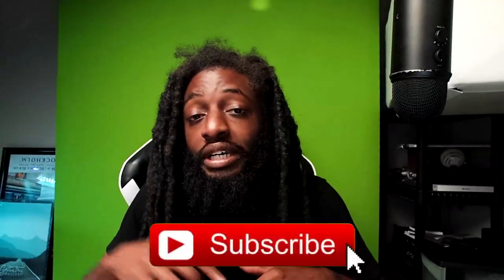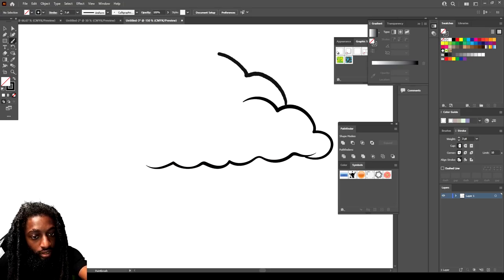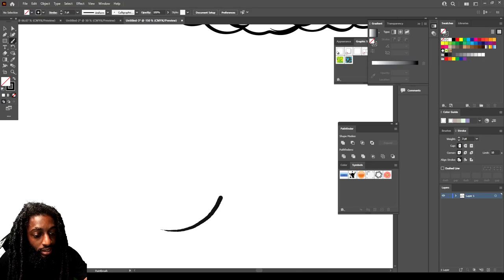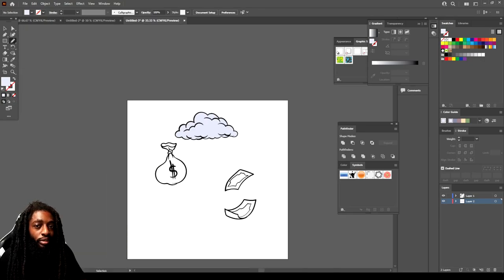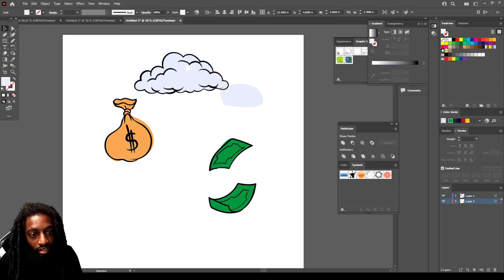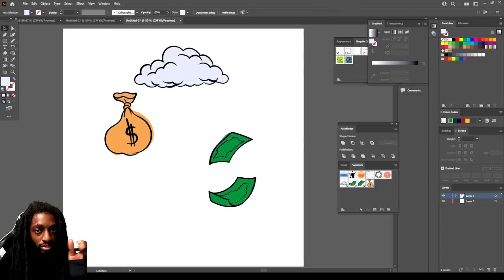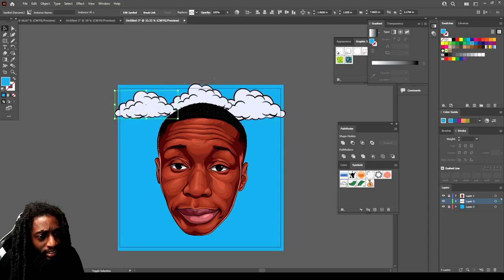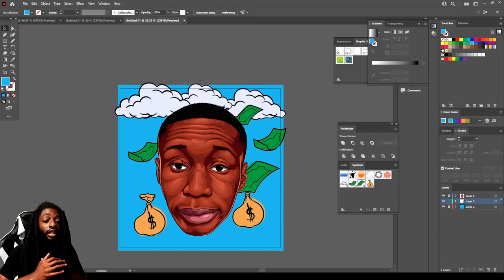CUSTOM SYMBOLS : Illustrator Tutorial